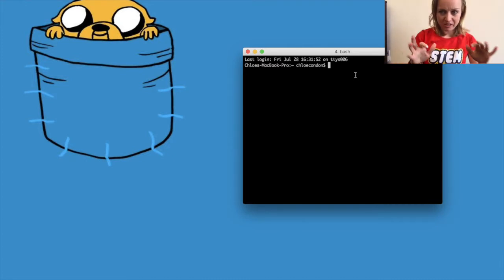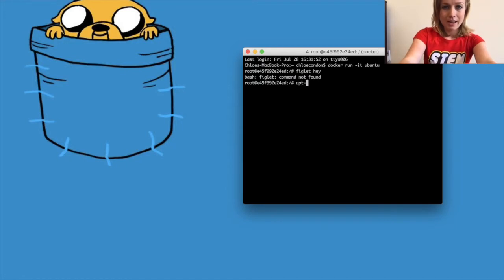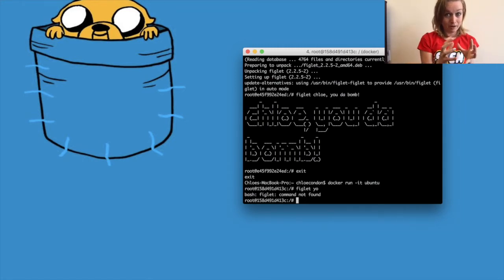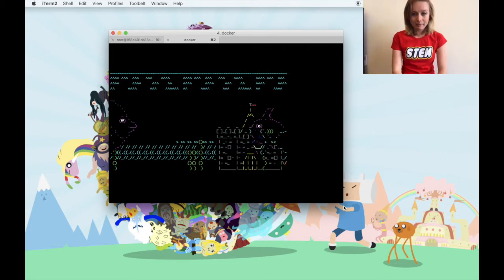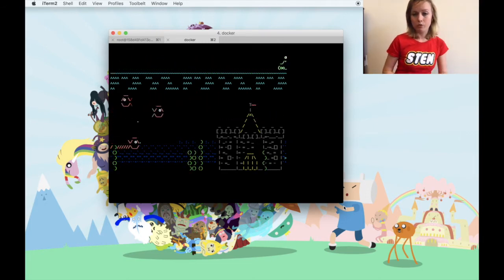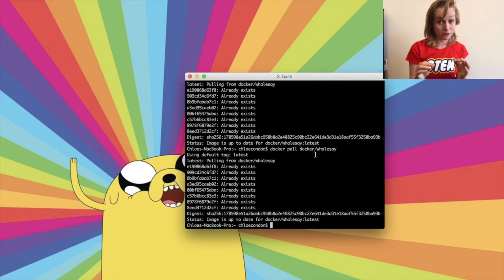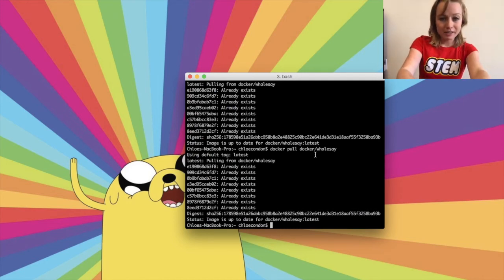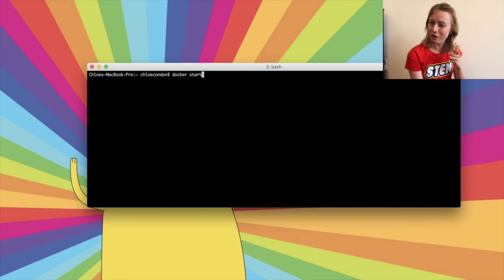Hello Whale- Getting Started with Docker!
Get started with the basics of Docker in 15 minutes with Chloe Condon- Developer Evangelist at Codefresh (a Docker Native CI/CD). 🐳

SUMMARY
0:57 What's a "Container"?
2:09 Downloading Docker (or using Play With Docker)
2:56 Images & Containers
7:00 Docker ps
7:20 Docker Registry
10:47 Layers
13:20 Stopping Containers

Get your free Codefresh account today at codefresh.io 🐳